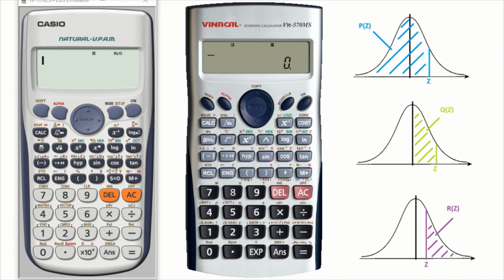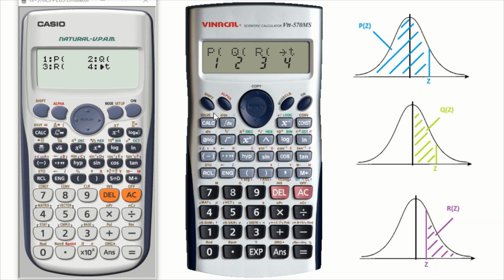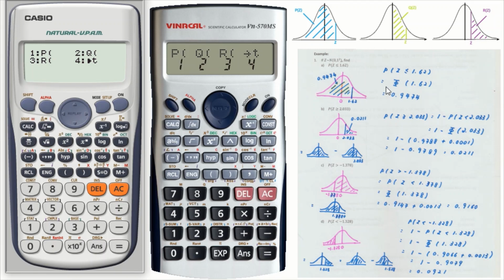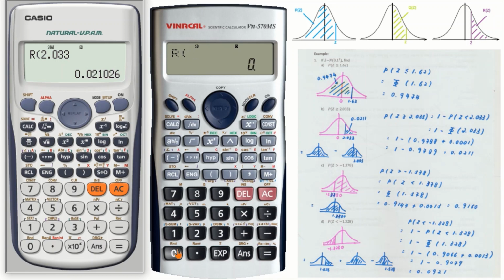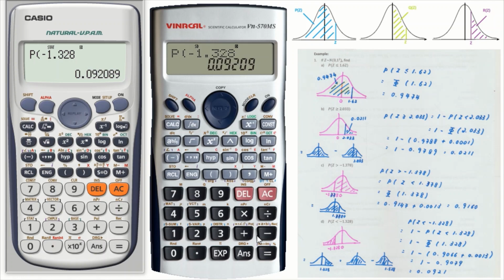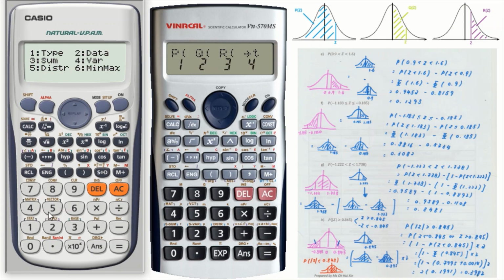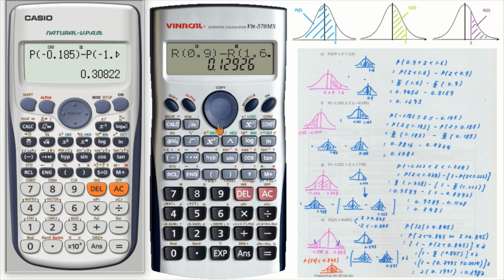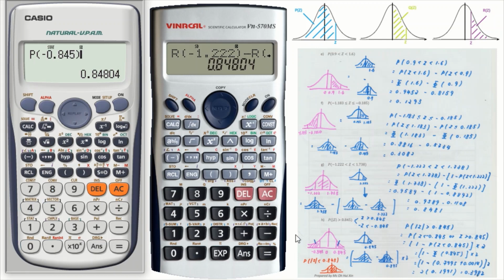[Cambridge A-level] S1 5A Normal Distribution - Calculator Tutorial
0:00 Introduction
0:27 Setting up Casio fx-570ES
1:16 Setting up Casio fx-570MS
1:50 Different function for P(Z), Q(Z) and R(Z)
2:54 Some advice
3:49 Question a
4:26 Question b
5:35 Question c
6:31 Question d
7:17 Question e
9:46 Question f
11:00 Question g
11:54 Question h